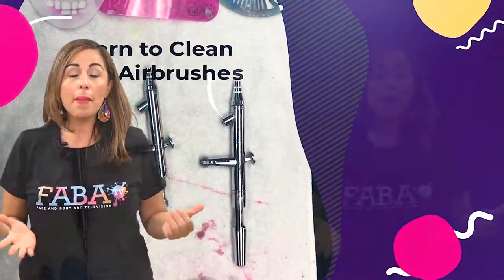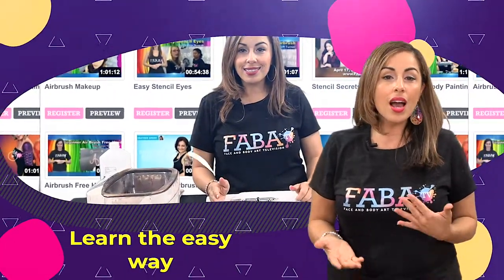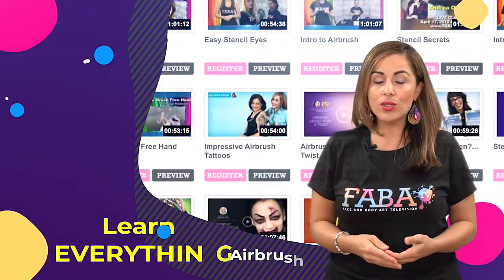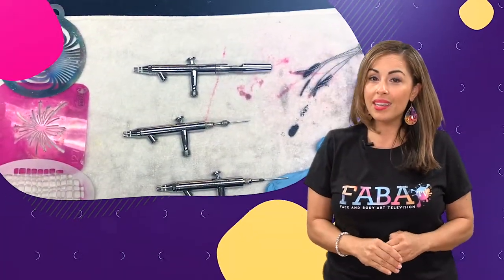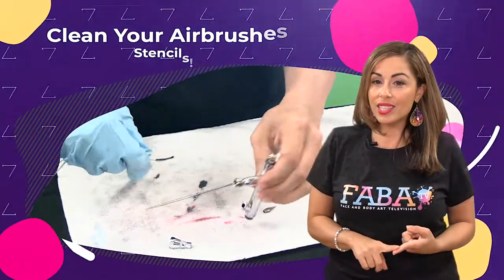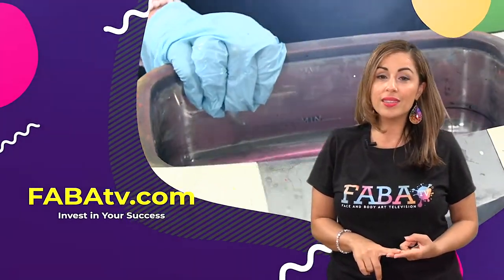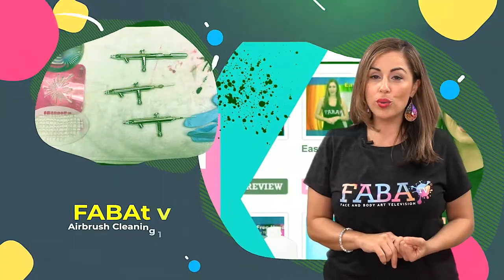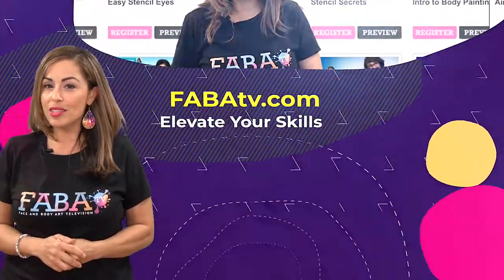Heather Green Airbrush Cleaning 101 trailer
Airbrush Cleaning 101 with Heather Green. Airbrush Season is upon us and in order to maximize your Airbrush services, it'm important to know how to care for your supplies. In this class Heather will teach you how to take apart, clean and maintain your airbrush guns. You will learn short cuts on how to keep your guns in best working order and how to clean your stencils and blast caps too. Invest in your Airbrush success on FABAtv